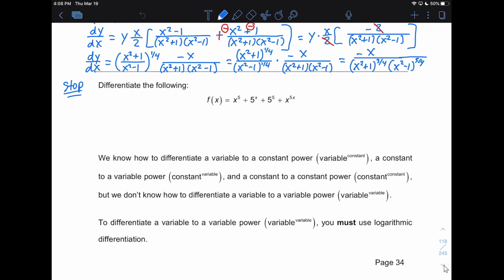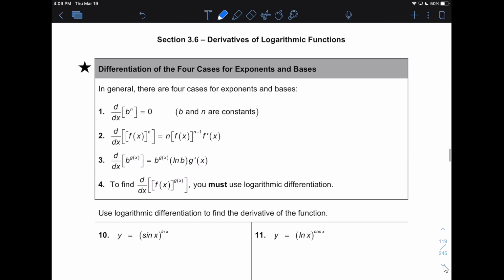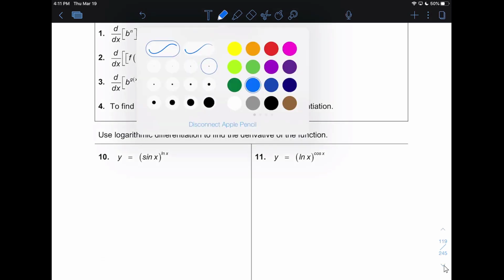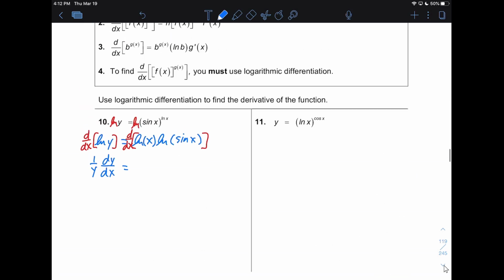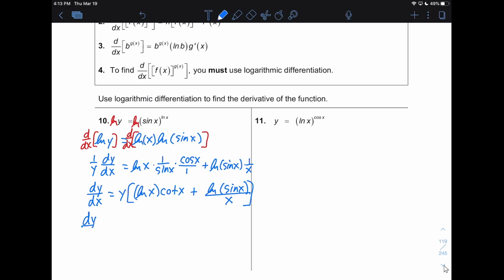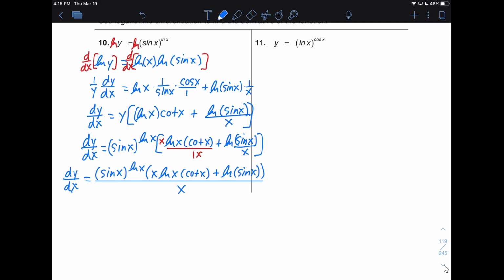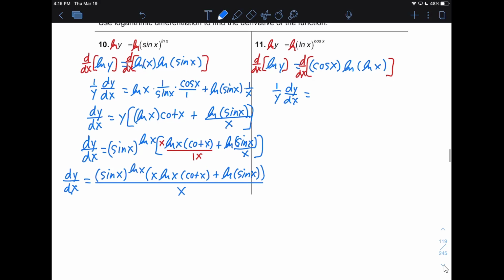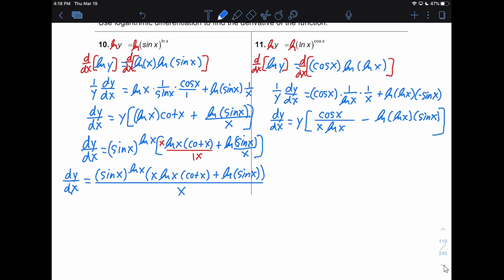Math 1730 Section 3.6 (Cont.)